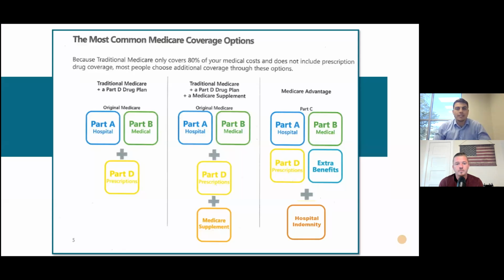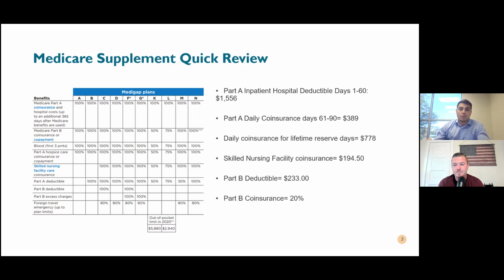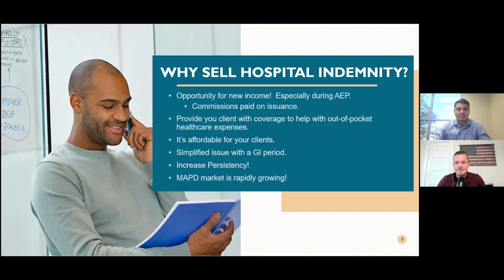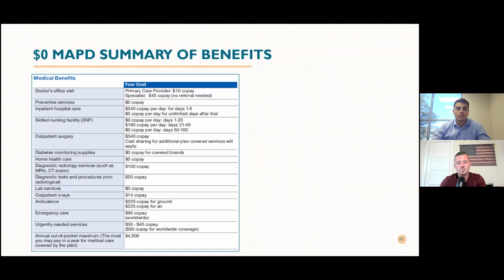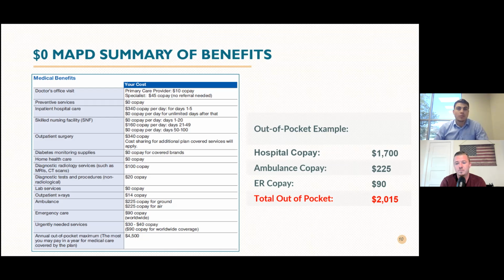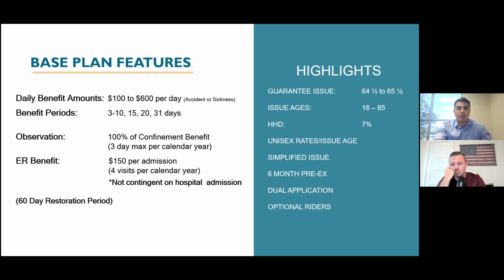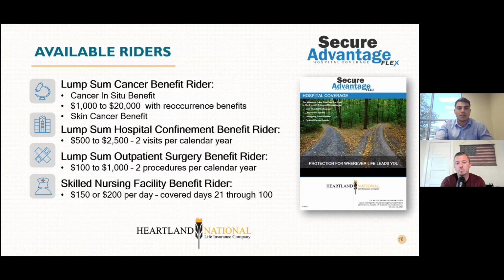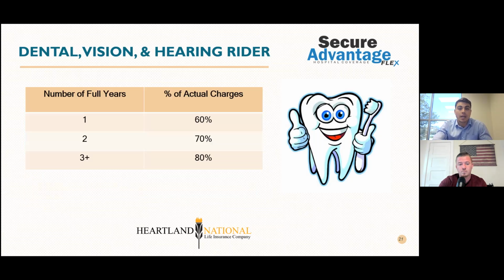How To Present A Hospital Indemnity Plan to a Medicare Prospect with Heartland National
Here is Brandon Reid with Heartland National on how to position and sell a hospital indemnity plan to a Medicare prospect!

ALWAYS feel free to suggest a topic you would like us to cover!